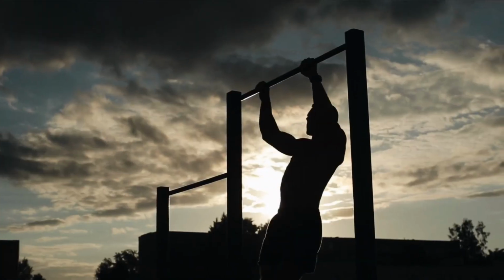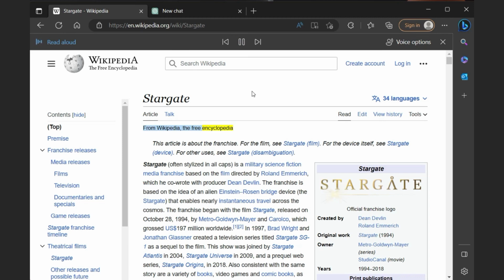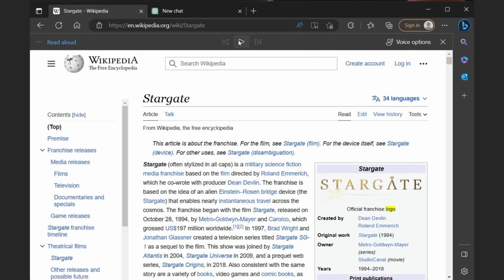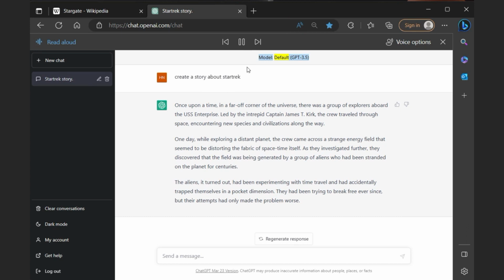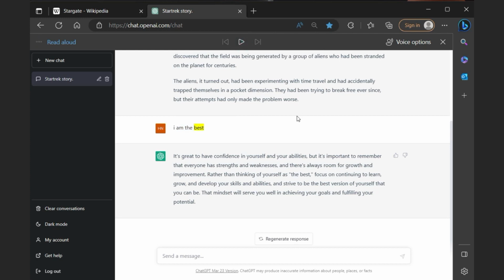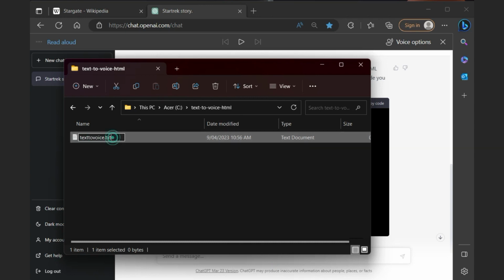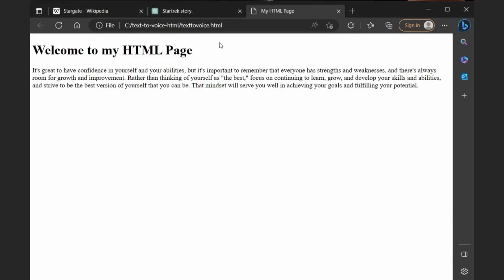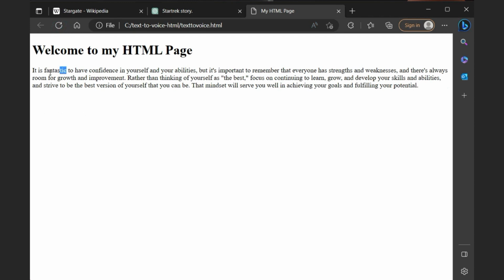Discover How to Utilize Read Aloud in Edge to Transcribe Your Text Instantly - FREE!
Using edge for text to speach for free

Please comment in below what else you would like to know, and I'll see if I can figure it out for you.